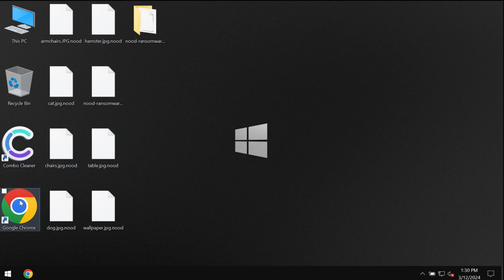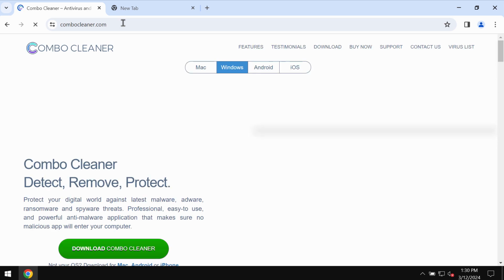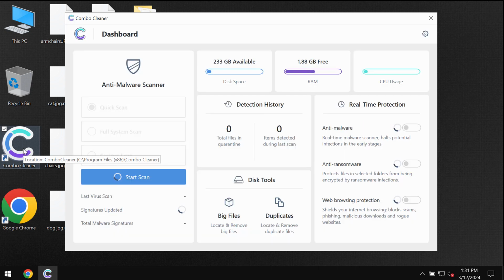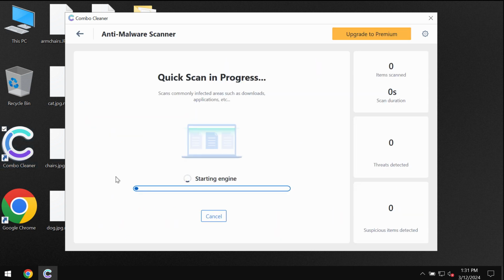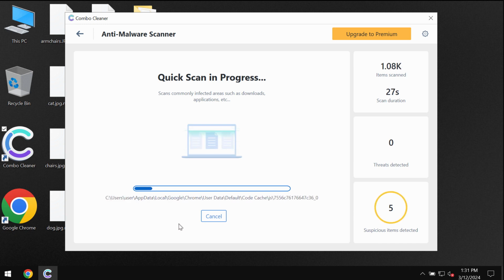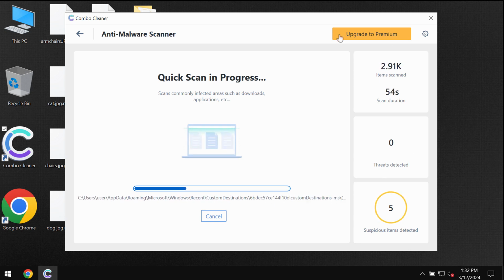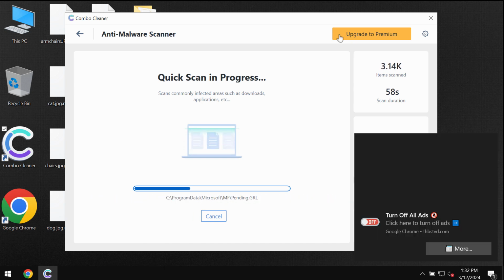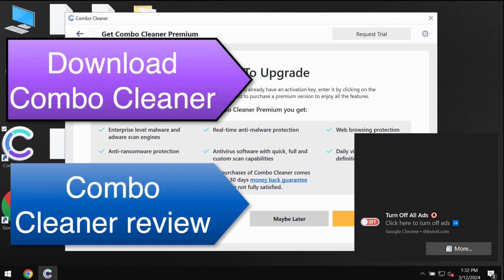Nood ransomware removal [.Nood file virus].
Nood stands for a new ransomware. It is from the DJVU family. It encrypts files and appends the .Nood extension to the filenames. As a result, it's not possible to use the files. The ransomware then tells its victims to pay a special ransom for file restoration. Yet, paying the ransom is not a good idea. Don't pay it! Remove this file virus with Combo Cleaner Antivirus via the official and thus get your data always protected with its help in the future.

More information about this threat can be found in this detailed guide

And below please find the quotation from the ransom note:
QUOTE
ATTENTION!
All your files like pictures, databases, documents and other important are encrypted
with strongest encryption and unique key.
Do not ask assistants from youtube and recovery data sites for help in recovering your data.
They can use your free decryption quota and scam you.
Our contact is emails in this text document only.
You can get and look video overview decrypt tool:
UNQUOTE